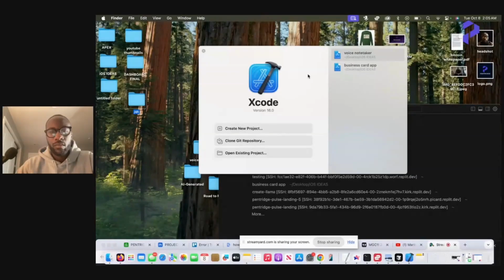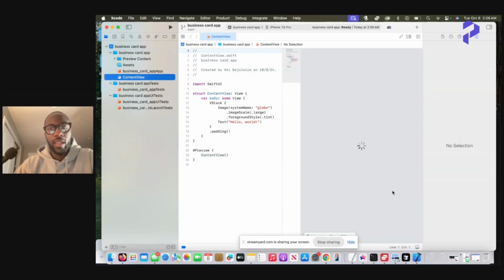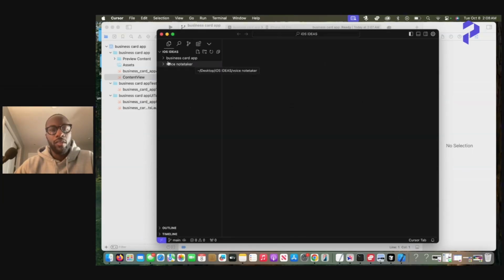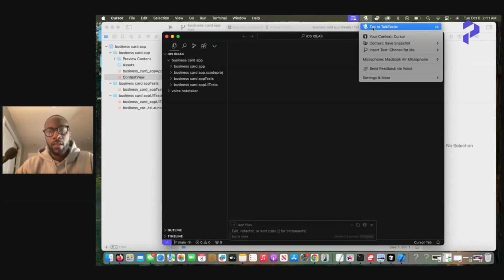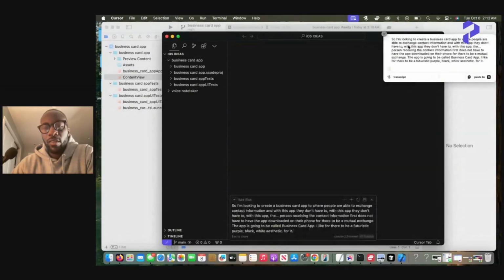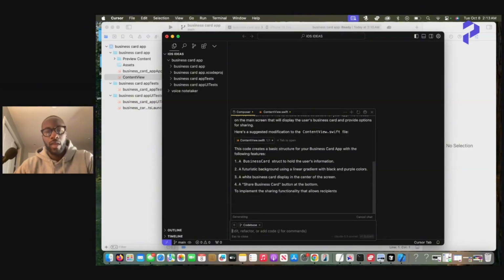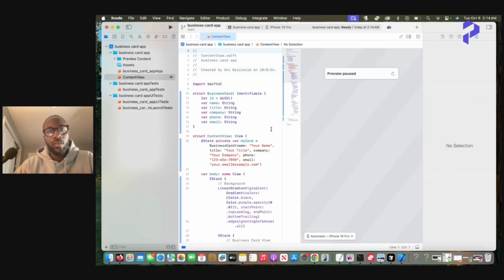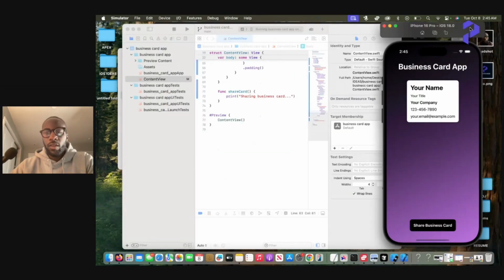Build Your First iOS app in 10 minutes using Cursor AI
In this video I walkthrough how to go about connecting the apple development environment Xcode with the AI-coding assistant cursor, which will let you prompt for the code and pull the files together to start building out an iPhone App.

Timestamps:
0:00 - Introduction to building iPhone apps using Cursor AI
0:28 - Overview of using Xcode with Cursor instead of Replit
1:18 - Creating a new project in Xcode and initial setup
2:27 - Introduction to Cursor AI and its natural language coding capabilities
3:19 - Using the Cursor composer feature for development
3:58 - Demonstration of Talk-tastic for voice-to-prompt functionality
5:37 - Making code modifications using Cursor's full codebase feature
6:42 - Running the app in Xcode's iPhone simulator
7:31 - Making real-time UI adjustments through prompting
8:13 - Discussion of additional steps needed for App Store publication